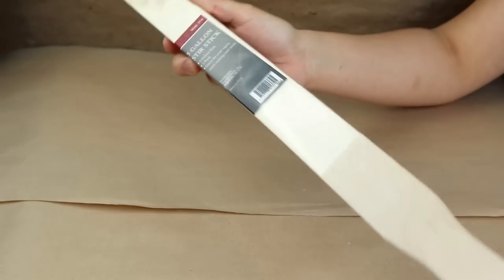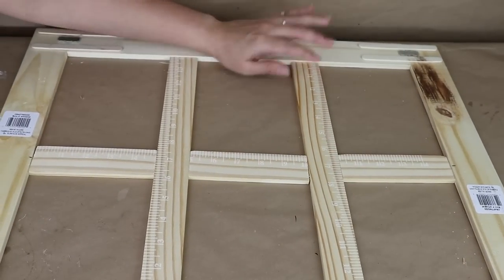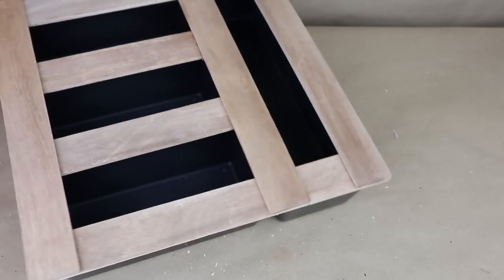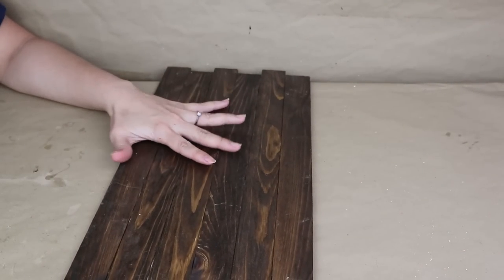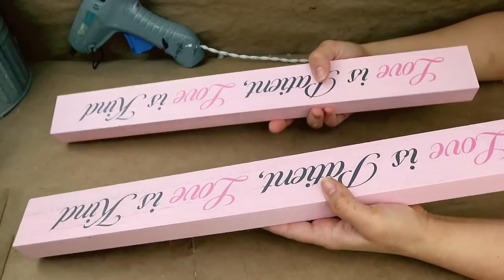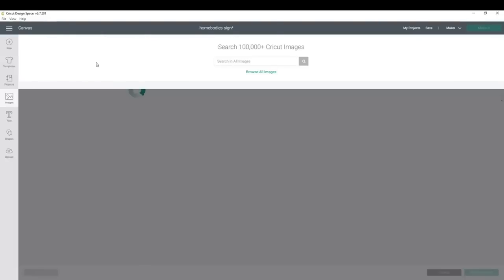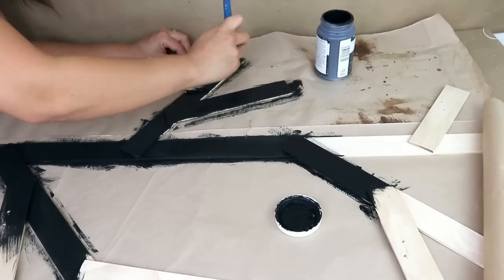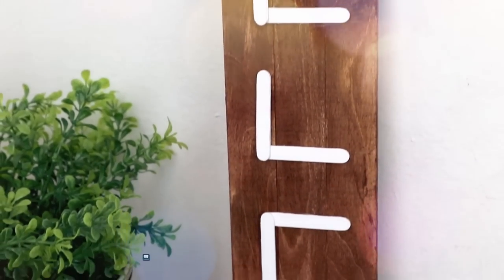GRAB $1 PAINT STIR STICKS for these BRILLIANT HACKS! Dollar Tree DIYS to try in 2023!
Turn Paint Stir Sticks and daily products into beautiful home decor and save Hundreds with these hacks. Best DIY high-end decor for your home using stir sticks and unbelievable hacks and supplies from the  Dollar Store! Easy DIY home decorations with wreaths, vases, etc. to try in 2023 that are budget-friendly. These decorating ideas can fit your decor style like traditional, rustic, farmhouse, boho, modern, mid-century modern, etc.

 FOLLOW ME ON- JAZOMY HOME

My Favorites Amazon Products!
 Amazon Products That I Use DIY Tools and Materials